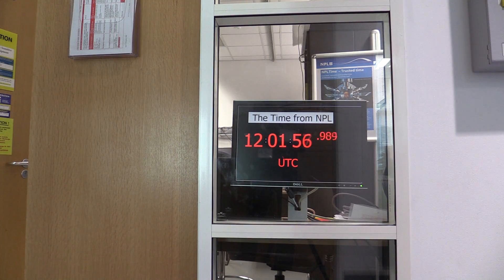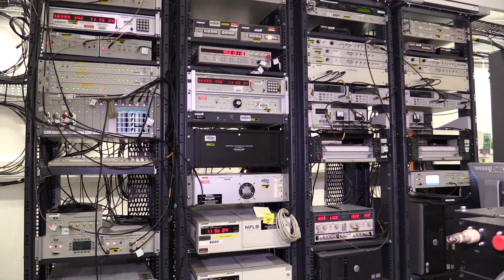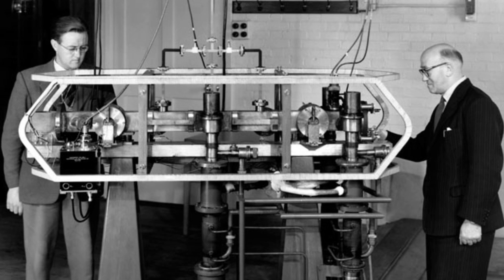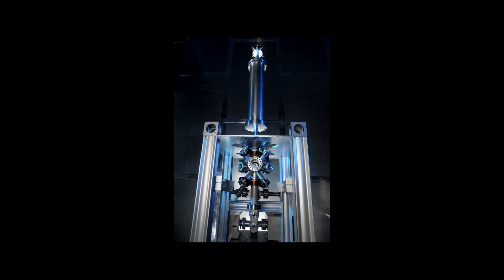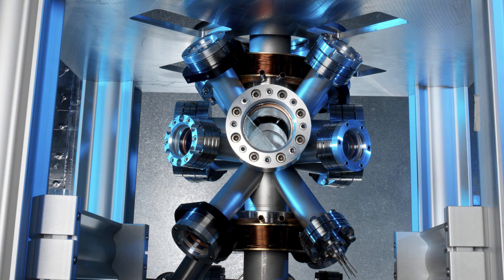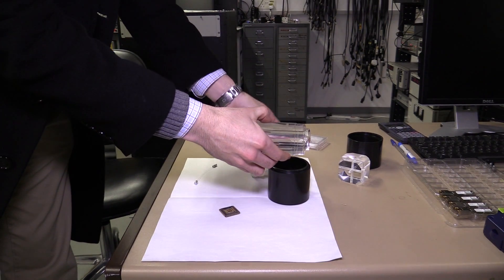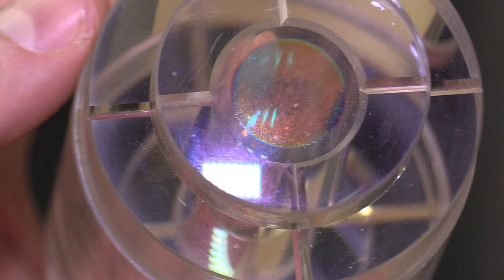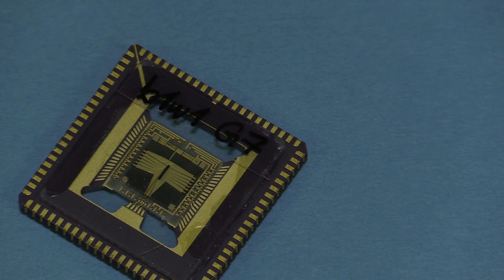The future of atomic clock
E&T reporter Tereza Pultarova has visited the ‘guardians of time’ at the National Physical Laboratory to learn how to make future atomic clocks more precise and fit them into hand held devices. Talking to Professor Patrick Gill at the exact same place which redefined the conception of precise time six decades ago, we’ve learned the world may be close to another giant leap in precise time keeping. And let’s not forget to mention the newly launched Quantum Metrology Institute that will help push quantum tech from lab to market.